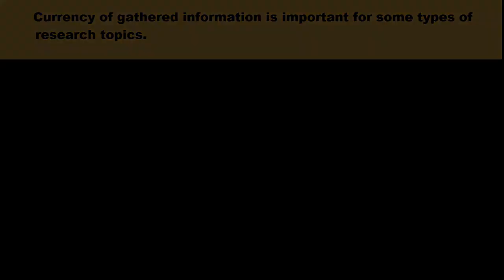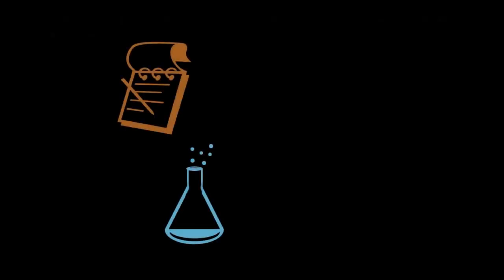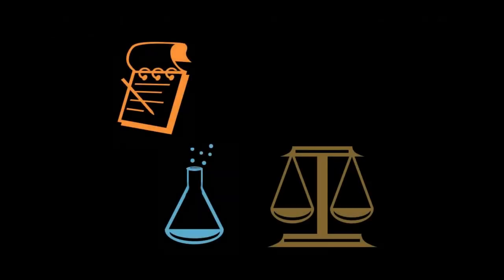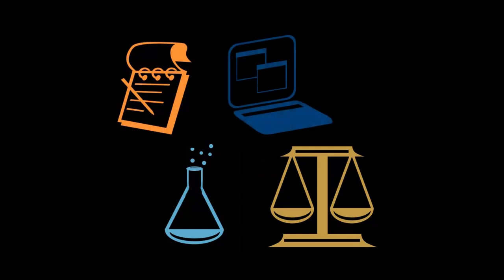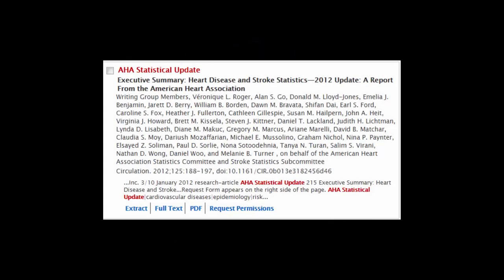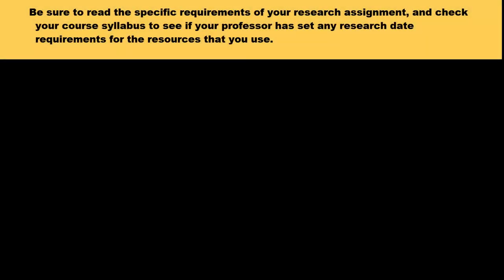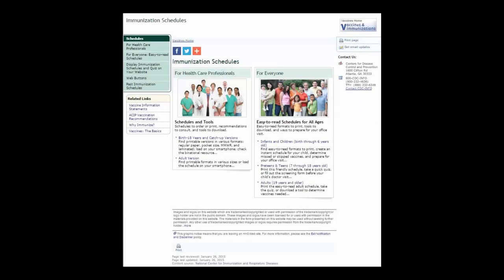Evalutating Information: Currency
Follow these steps to ensure your chosen resources are current